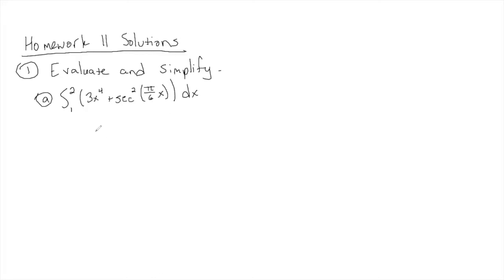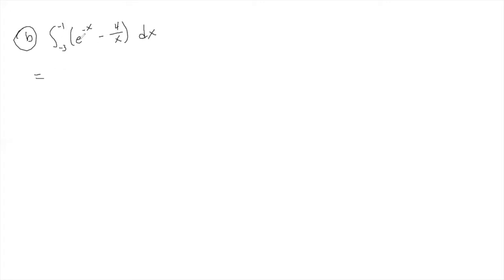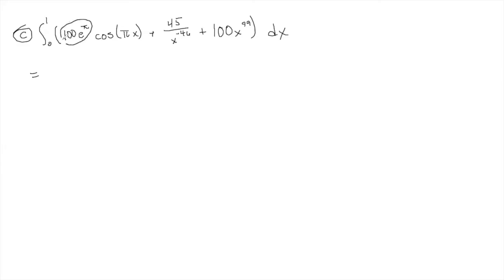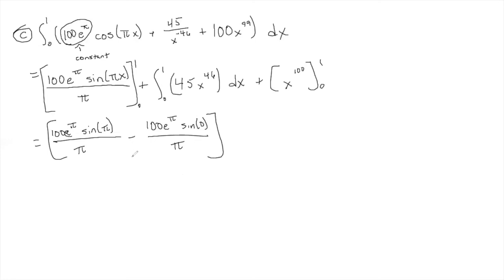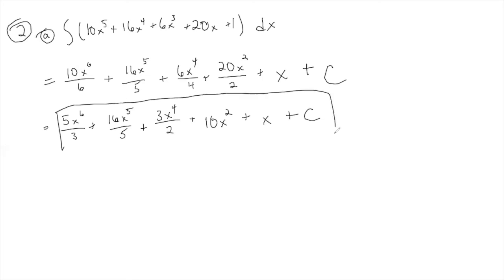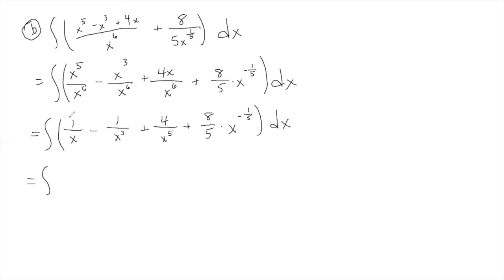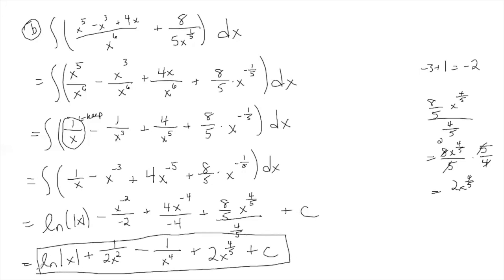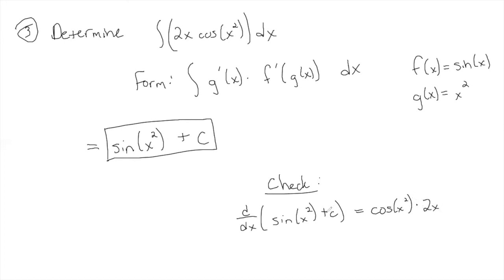Homework 11 Solutions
Timestamps:
1a - 0:30
1b - 3:48
1c - 6:20
2a - 11:00
2b - 12:26
2c - 18:05
3 - 19:22